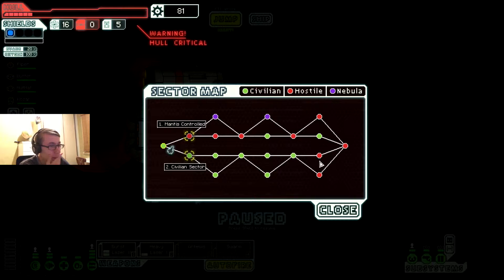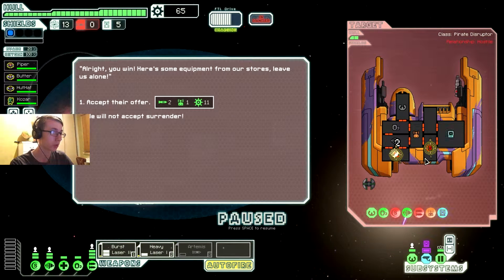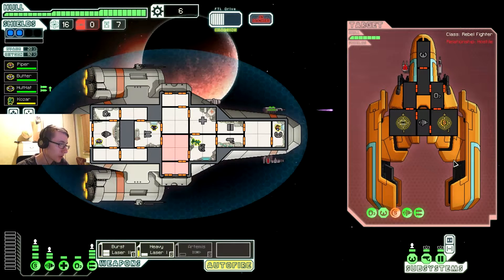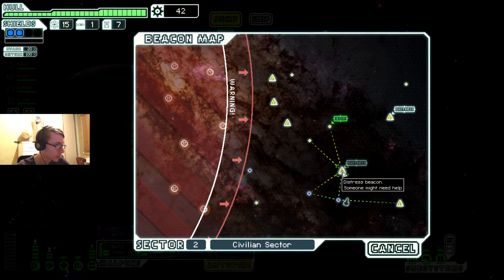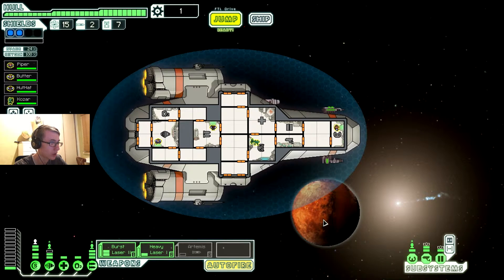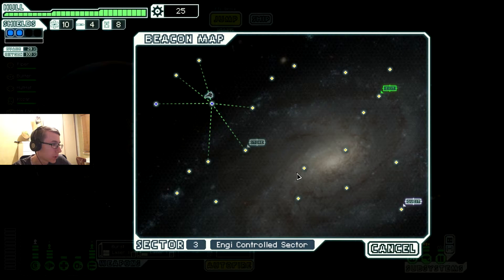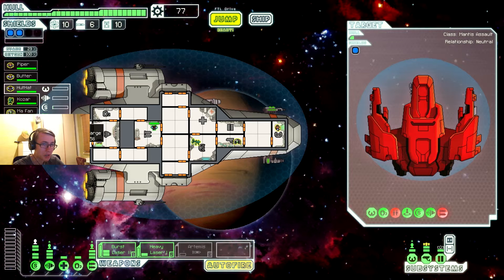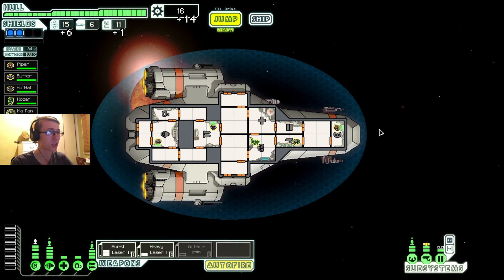[5] - Green and More Green (Let's Play FTL)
it's a lovely sea of green and non hostility ahead for us!
“What Is FTL?”
FTL: Faster Than Light is a top-down, space ship simulator created by indie developer Subset Games. In the game, the player controls the crew of a single spacecraft, holding critical information to be delivered to allied fleet eight sectors away, while being pursued by a large rebel fleet. The player must guide the spacecraft over eight sectors, each with planetary systems and events procedurally generated in a roguelike fashion, while facing against rebel and other hostile forces, recruiting new crew, and outfitting and upgrading their ship. Combat takes place in pausable real time, and if the ship is destroyed or all of its crew lost, the game ends, requiring the player to restart with a new ship.